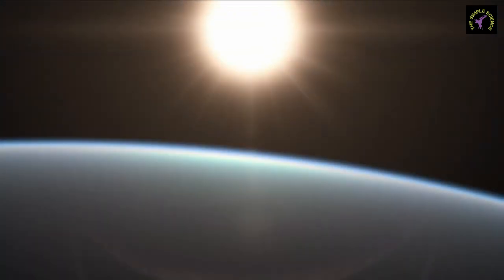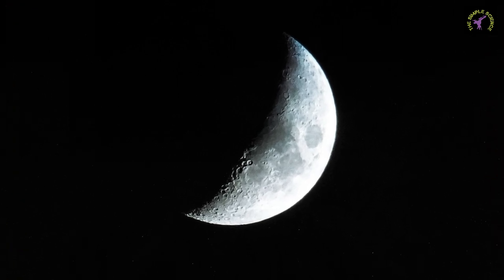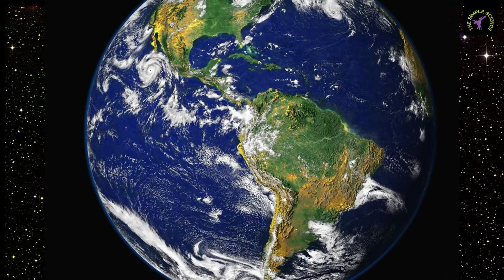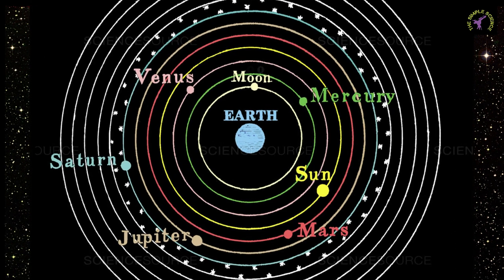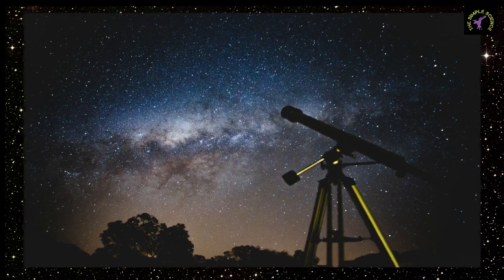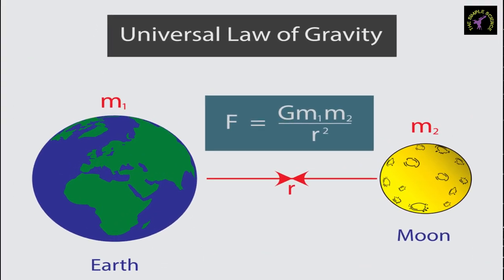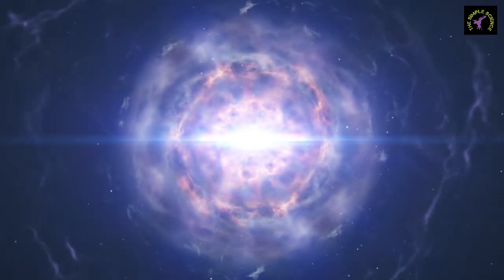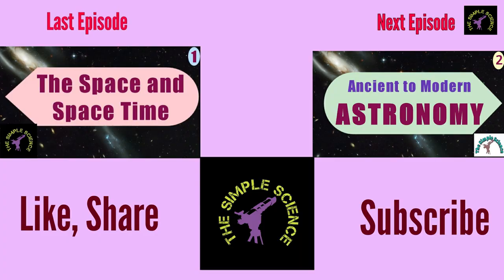Ancient to Modern Astronomy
Astronomy is the oldest natural science and which studies objects in the space.

In this episode the astronomical revolution is covered, stating from Nebonassar kingdom in Babylon in 750 years before Christ (BC) to Discovery of gravitational wave in 2015.

In very short duration of time almost all important astronomers and their contribution in Astronomy has been covered in this episode.